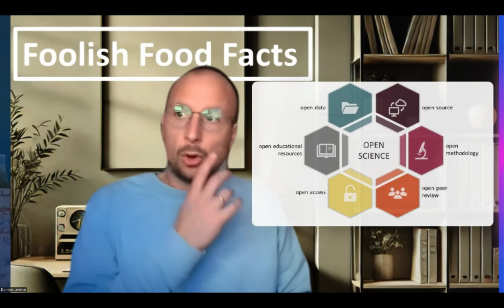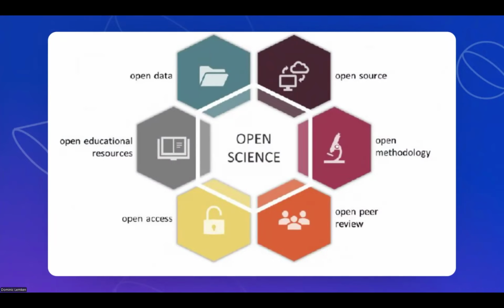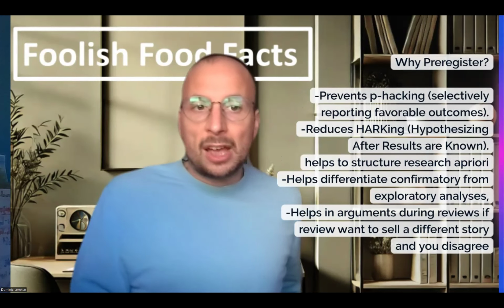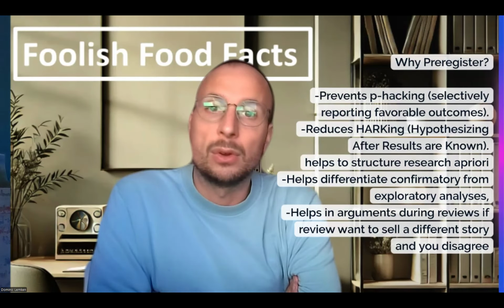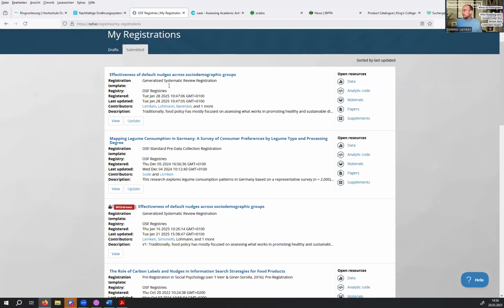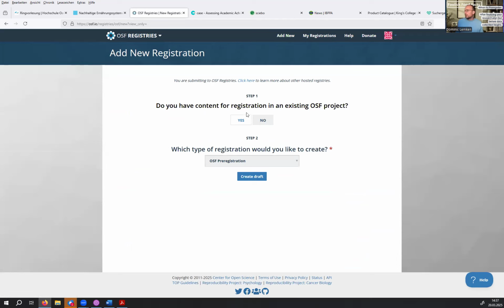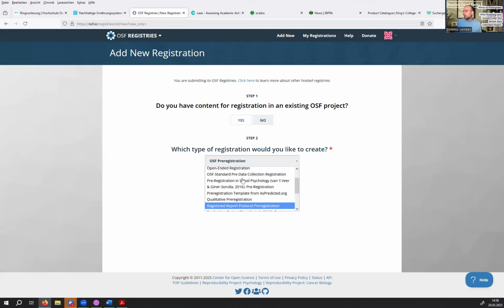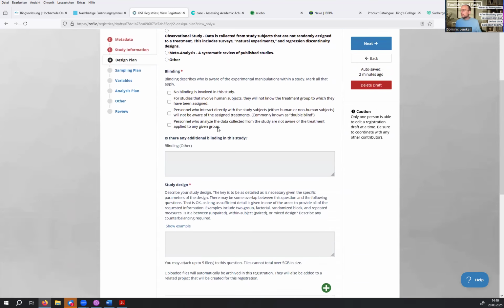OSF and Preregistration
Better Scientific processes requires an open science framework. The platform OSF covers many aspects that help you to do better science. This is a brief adhoc introduction. Do not watch if you have experience with Open Science!